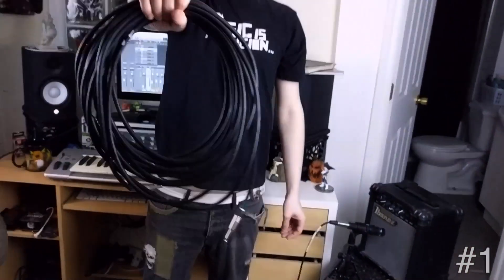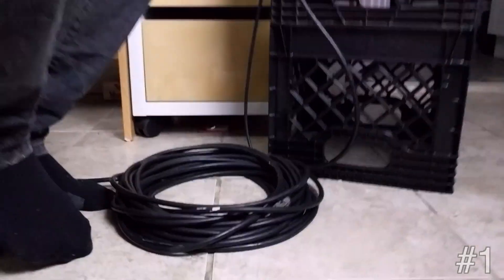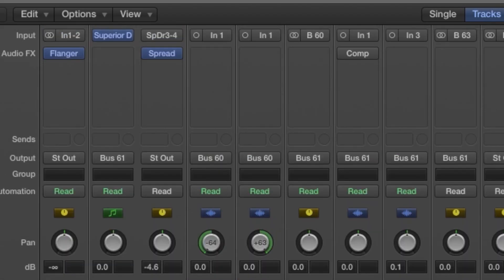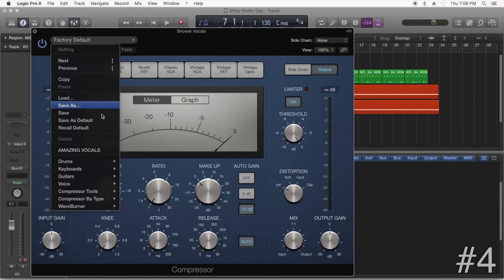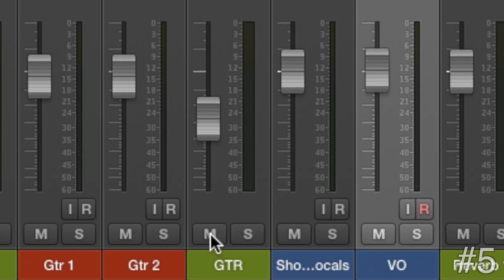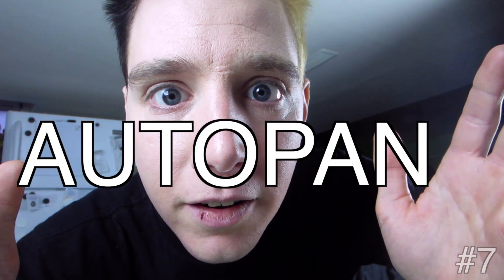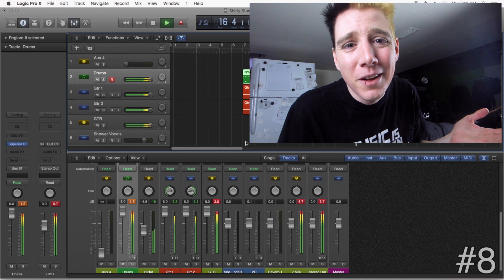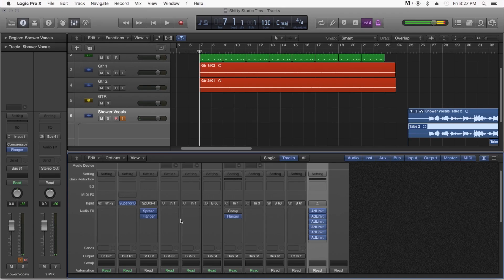Awful Recording Tips You Should Use!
Some AWFUL recording tips that you can totally use.

Totally serious studio tips to take your recording game to the next level.
This video is satire, please don't take any of these tips seriously. Unless you want really awful recordings, in which case go nuts.
My Gear:
Camera & Lens
Camera Mic
Recording DAW
Vocal Mic
Boom Arm
Pop Filter
Streaming Camera
MIDI Keyboard